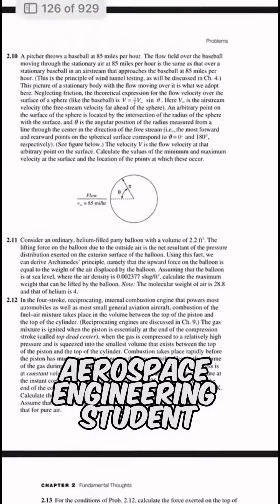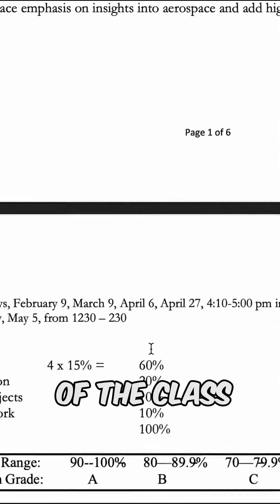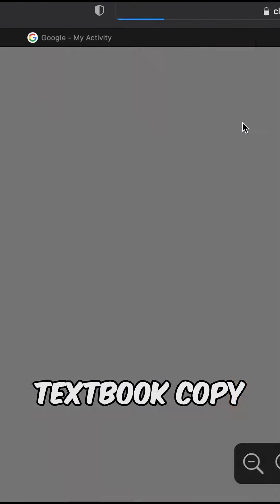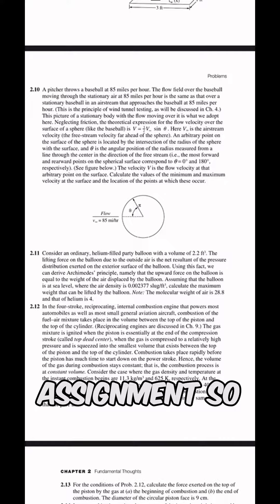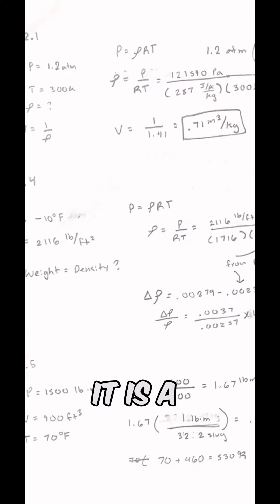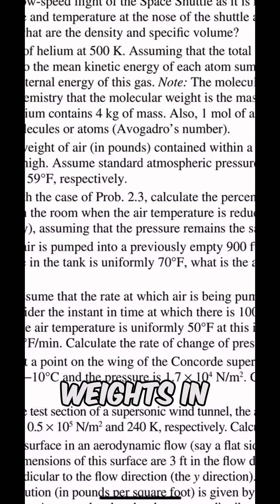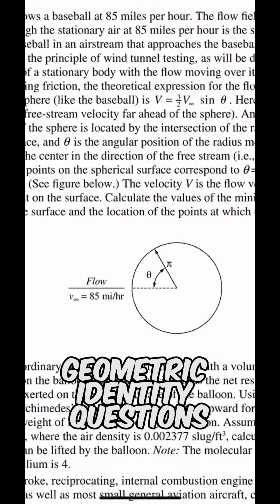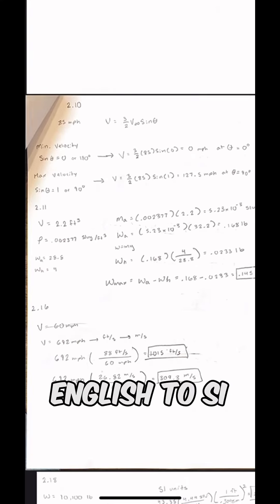What a first year Aerospace Engineer's Homework looks like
This is what the first homework for the first class of an aerospace engineer looks like in college.